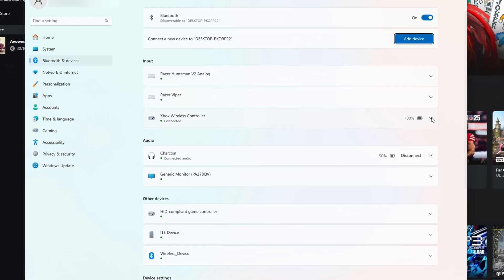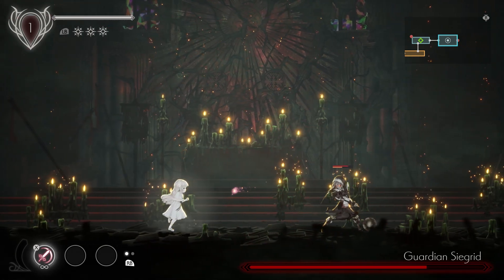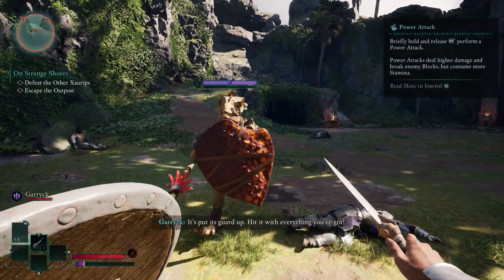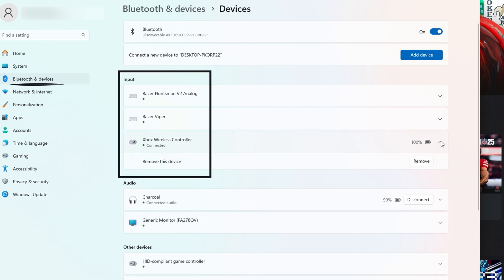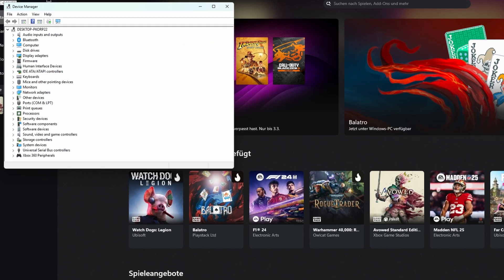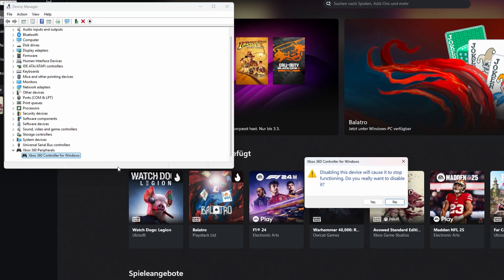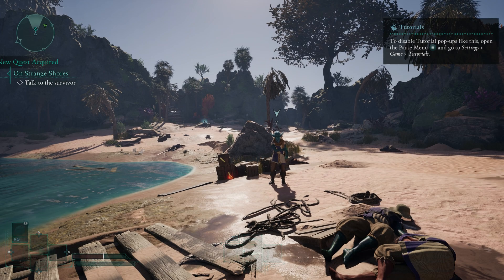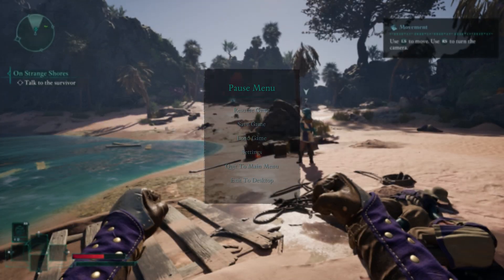How to Fix Wireless Xbox Controller Not Working on Game Pass PC | Easy Guide!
Wireless Xbox Controller Not Working on Game Pass PC? Here’s the Fix! 🎮

Are you having trouble using your wireless Xbox controller on Xbox Game Pass for PC? If your controller works fine on Steam or Epic Games but won’t register inputs in Game Pass games like Avowed, don’t worry—I’ve got a quick and easy fix!